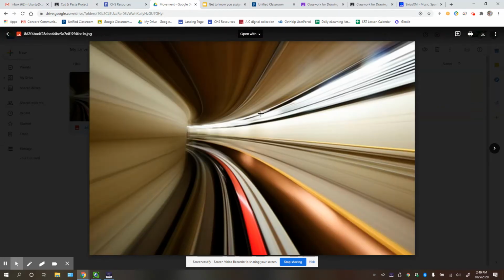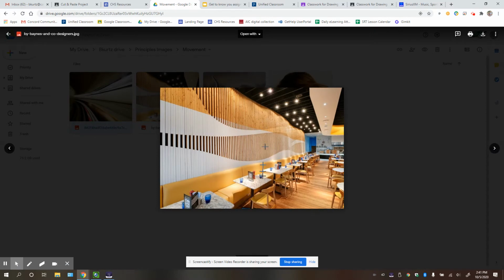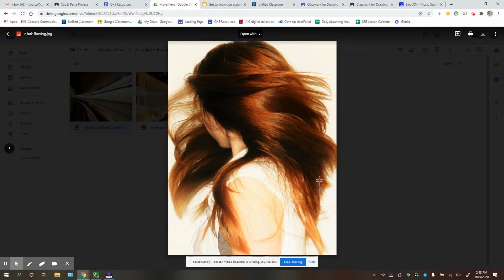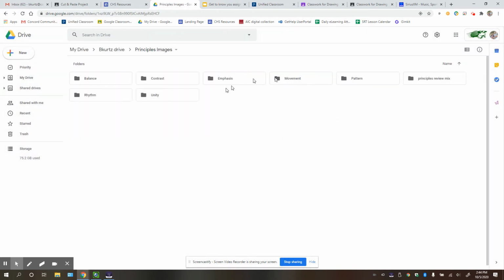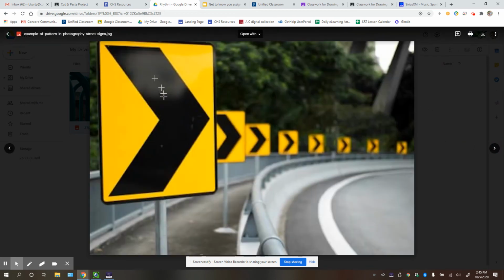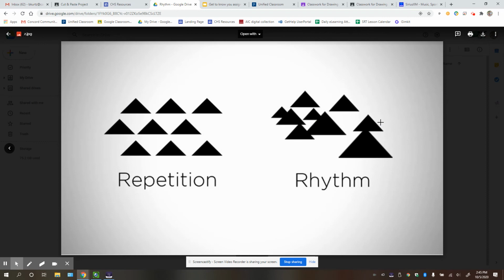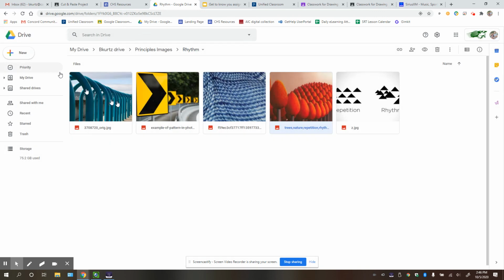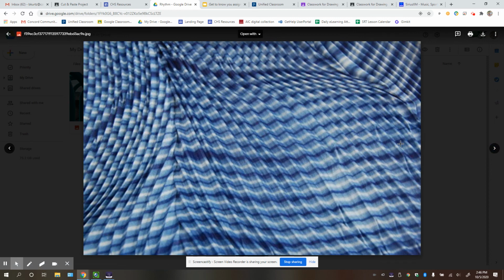Movement and Rhythm